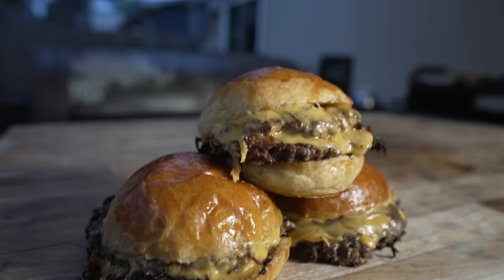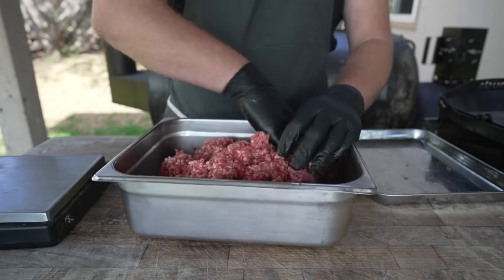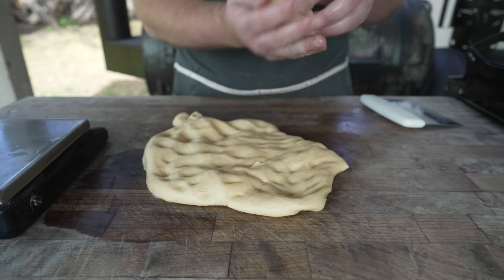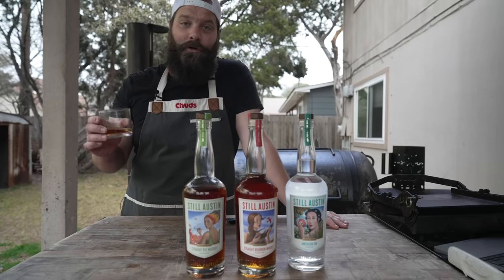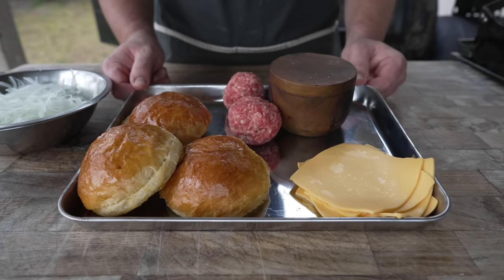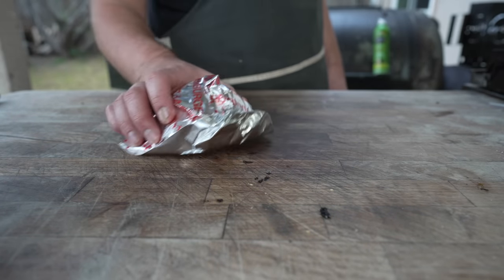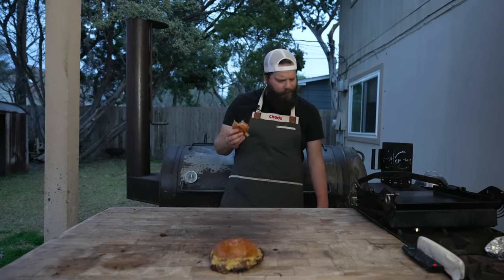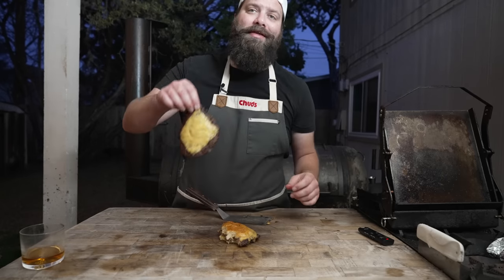This Burger is Worth All The Hype! | Chuds BBQ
Thank you Still Austin for supporting the channel and sponsoring this video! Check out their line of Texas made products

Brioche Burger Buns
110g milk - warm to 90F
10g yeast
450g flour
14g dough conditioner
50g sugar
8g salt
1 egg yolk
2 whole eggs
230g butter, softened

Pots & Pans
►Made In Stainless Clad Set

Knives
►8" Chef’s Knife
►Boning Knife
►Bone Saw

Appliances
►Weber Kettle
►Deep Fryer
►Kitchenaid Mixer
►Food Processor

Ingredients
►Chud Rub and 16 Mesh Black Pepper
►Wagyu Tallow
►Dough Conditioner
►High Temp Cheese
►Pink Salt
►Sodium Citrate
►Hog Casings
►Sheep casings

►Pepper Cannon
►Flame Thrower
►Fire Blower
►Cold Smoke Generator
►Injector
►Scale
►Rub Tub
►Burger Press
►Butcher paper
►Paper stand
►Cutting Board

Welding Tools
►Blowtorch
►Welder
►Angle grinder
►Grinder Blades
►Chop Saw
►Pipe Level